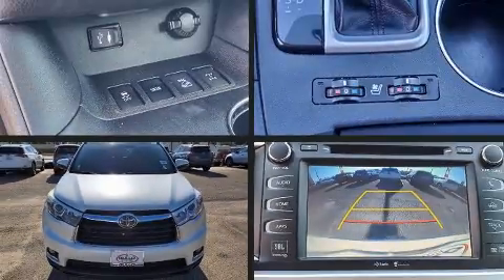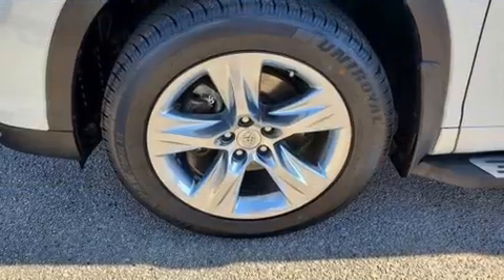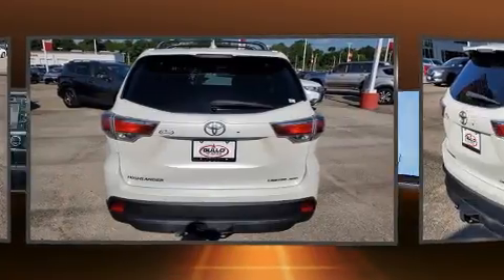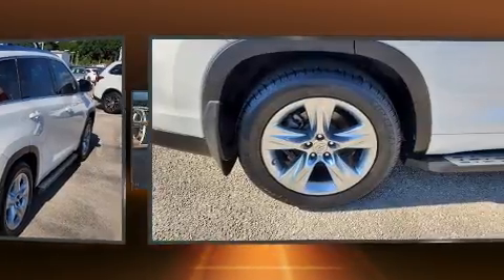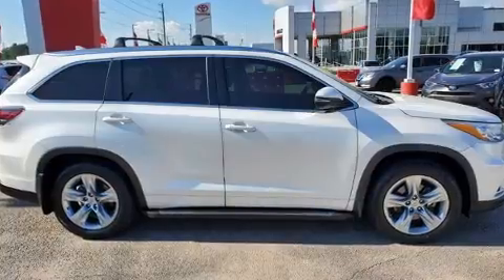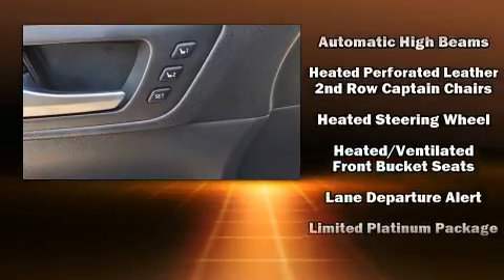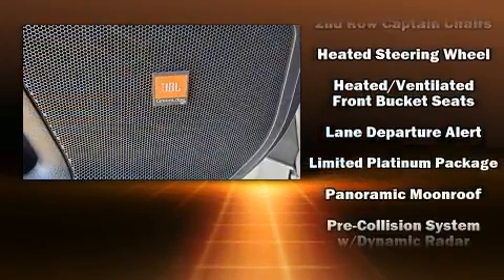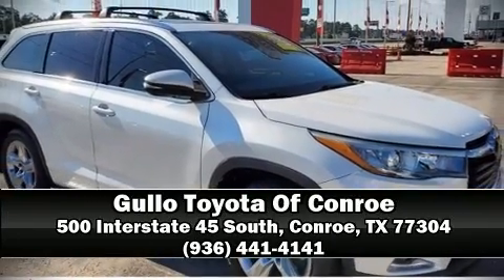2015 Toyota Highlander Limited Platinum V6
Treat yourself to a test drive in the 2015 Toyota Highlander. Under the hood you'll find a 6 cylinder engine with more than 270 horsepower, providing a smooth and predictable driving experience. All wheel drive provides for safe passage, regardless of road or weather conditions. A wealth of standard features means that you no longer have to sacrifice. Such as remote keyless entry, a trip computer, an automatic dimming rear-view mirror, front fog lights, power door mirrors, power windows, cruise control, and power seats. Features such as automatic climate control and leather upholstery prove that economical transportation does not need to be sparsely equipped. Rear passengers enjoy the seat heating functionality, keeping them warm during the winter months. Third row seats expand the maximum passenger capacity to 7. For drivers who enjoy the natural environment, a power moon roof allows an infusion of fresh air. Premium sound drives 12 speakers, providing you and your passengers a sensational audio experience. Toyota ensures the safety and security of its passengers with equipment such as: dual front impact airbags, front side impact airbags, traction control, brake assist, anti-whiplash front head restraints, a panic alarm, an emergency communication system, and 4 wheel disc brakes with ABS. Various mechanical systems are monitored by electronic stability control, keeping you on your intended path. This vehicle has achieved Certified Pre-Owned status, by passing Toyota's comprehensive certification process. Our team is professional, and we offer a no-pressure environment. They'll work with you to find the right vehicle at a price you can afford. Please don't hesitate to give us a call.